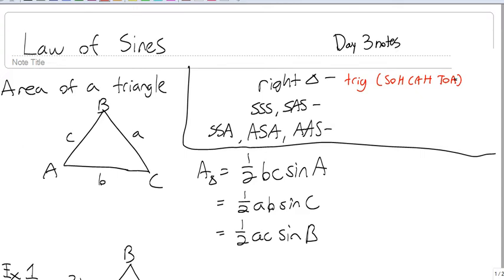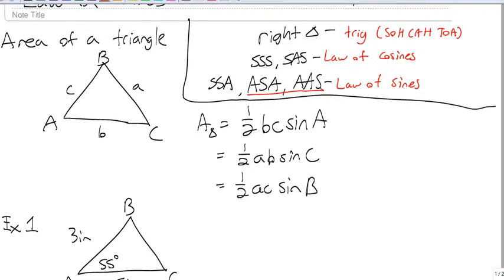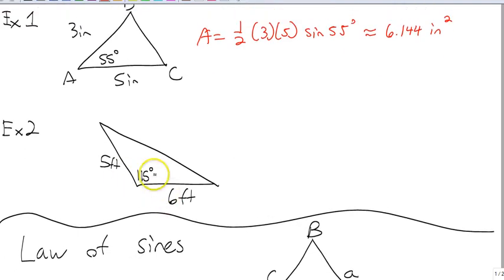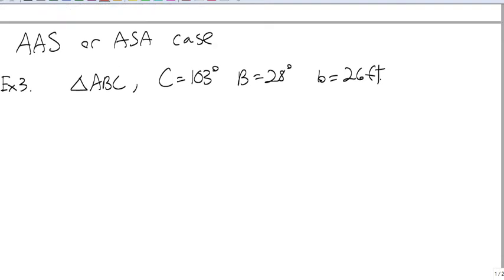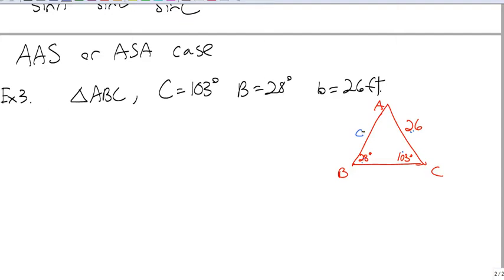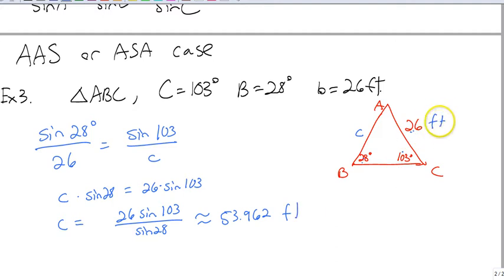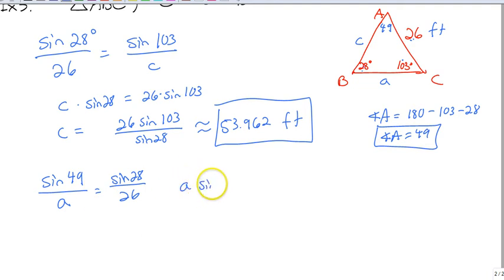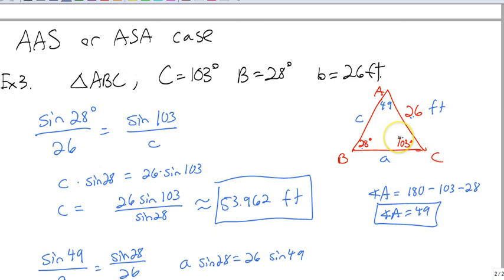HA2 Trig CH 4 Day 3 notes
Law of Sines and other area formula.